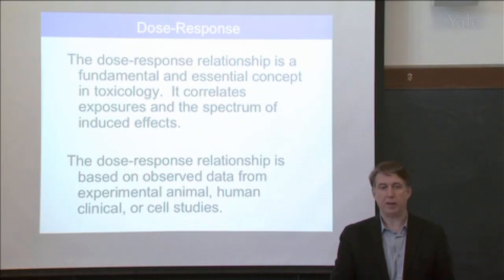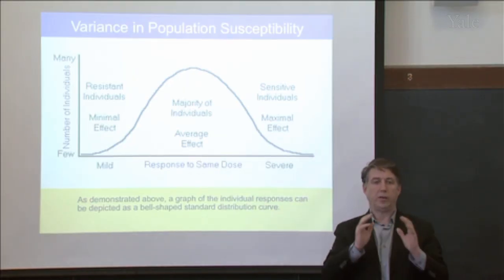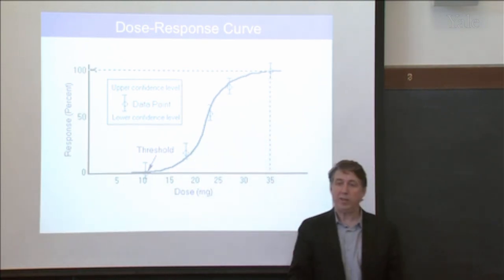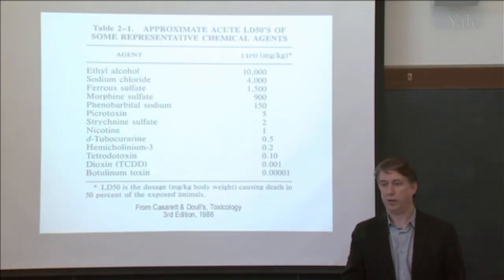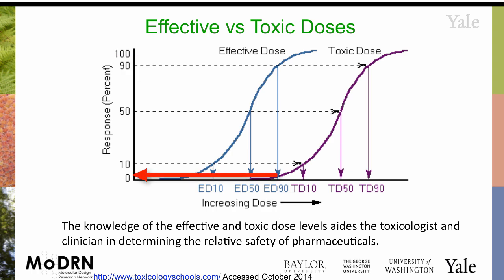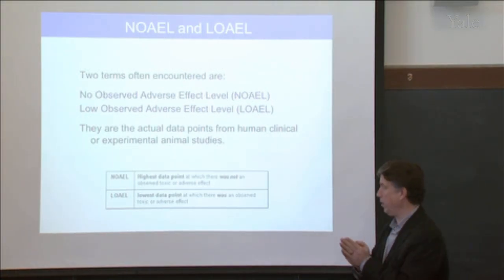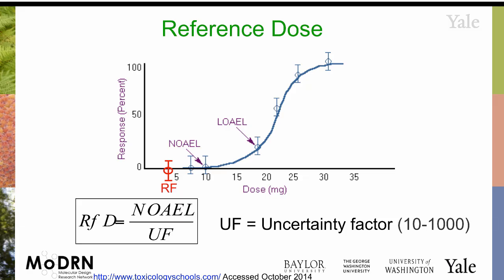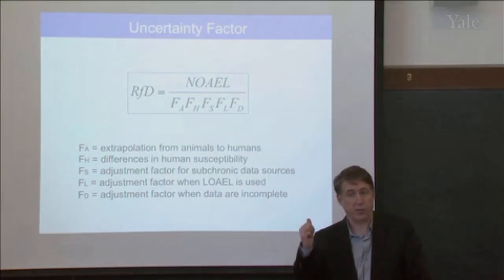M3I MoDRN Toxicology Dose Response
Module 3: Toxicology
In this module Prof. Anastas introduces basic concepts of toxicity and molecular basis of hazard.  In this video, Prof Anastas introduces the concept of dose-response curves.